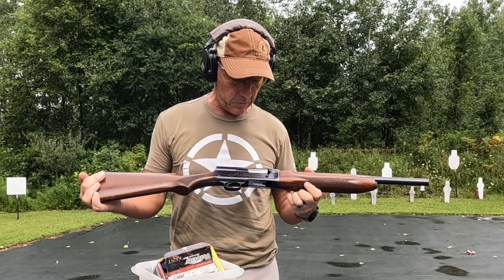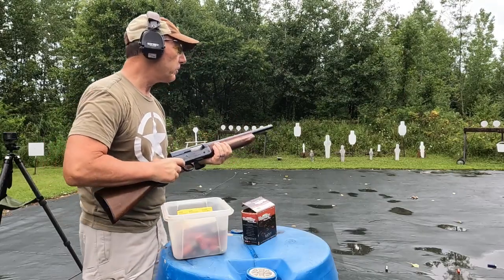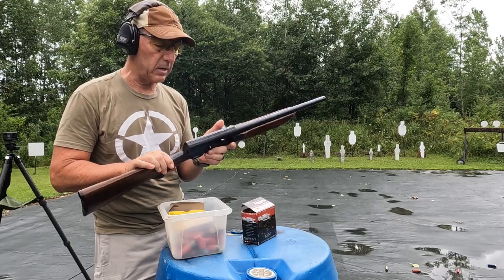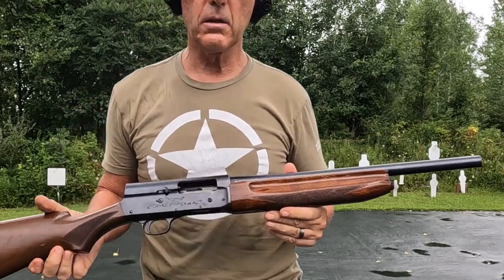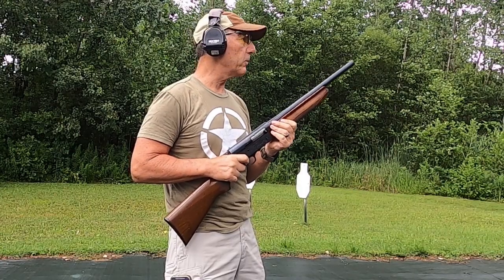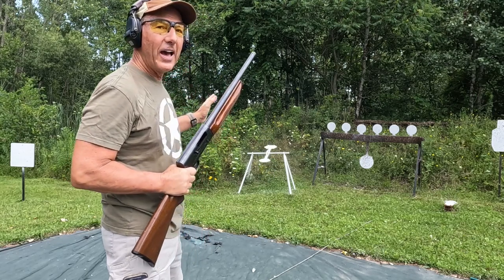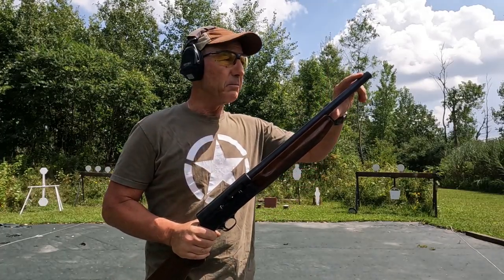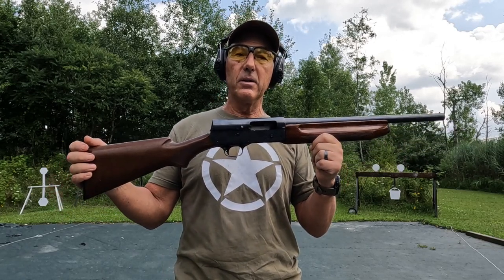Remington Model 11 12ga Shotgun made in 1947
Having fun shooting the auction find, Excellent condition Remington model 11 12ga shotgun, but the barrel has been shortened by the previous owner.